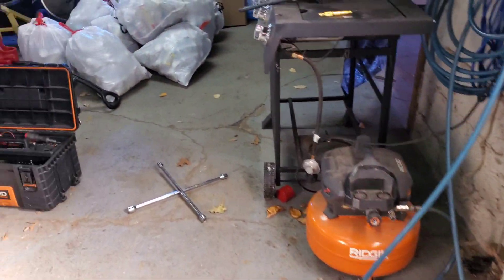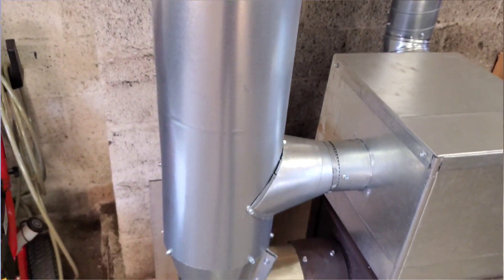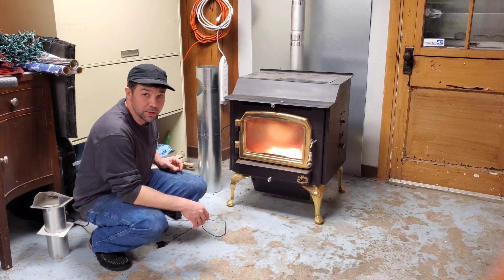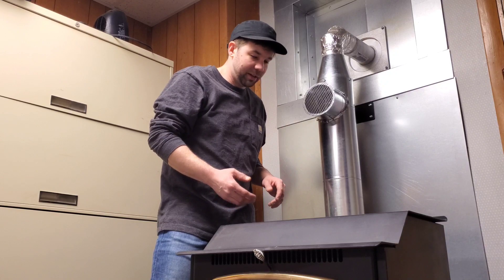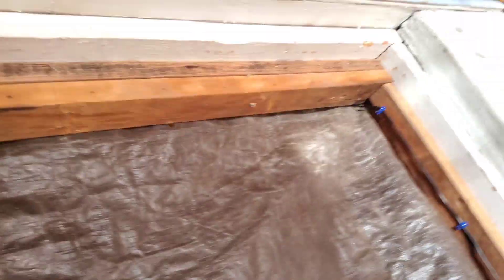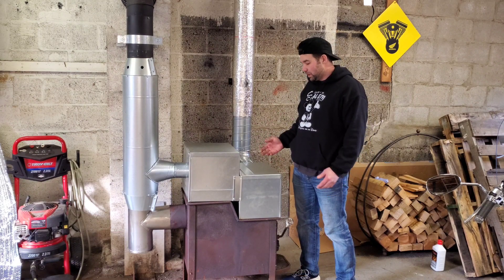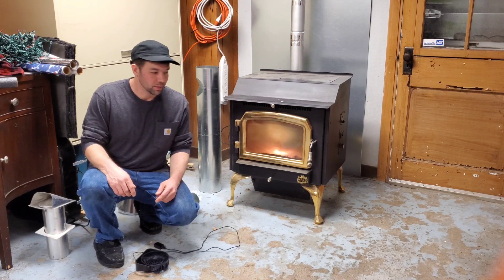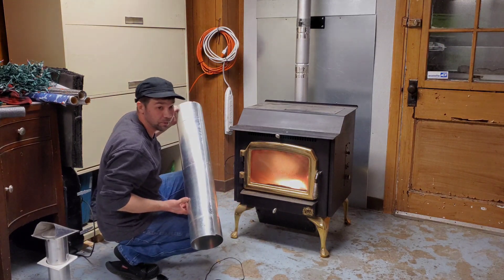Wood Stove Furnace Conversion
Convert your old free standing unit into a furnace with simple parts and some blood and sweat!

I've developed a simple air version of a convection coil that wraps around the stack to capture surface temp without water, and is pushed by a small desk fan.

Adding a stack shroud to your exhaust flue can add 5 to 10% efficiency to your heating stove at very little cost. Dont let all of your precious heat go to waste!

Ive had a year to figure out how to get the power of a wood stove delegated to where i wanted it.